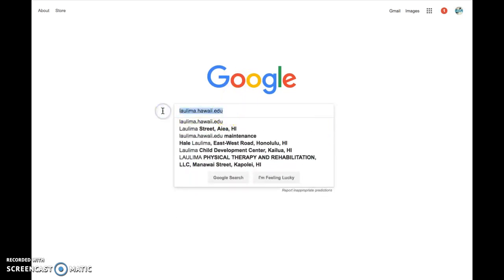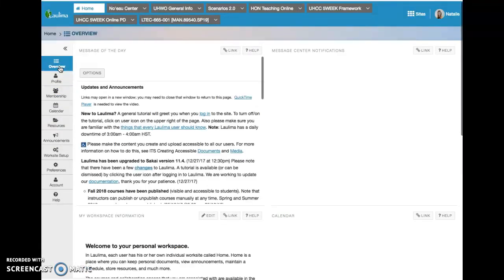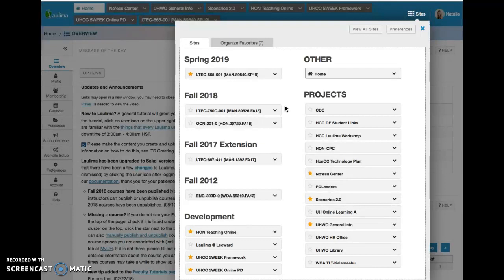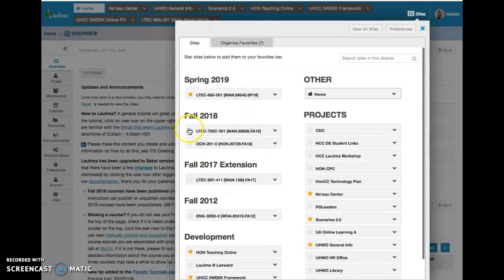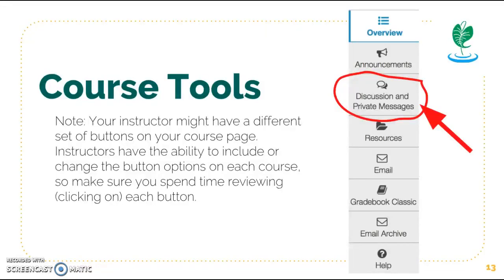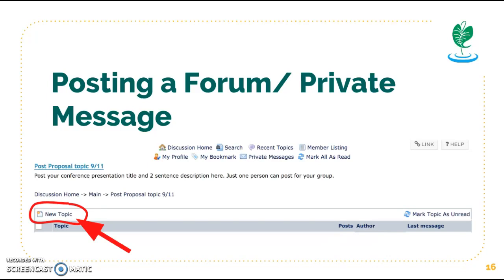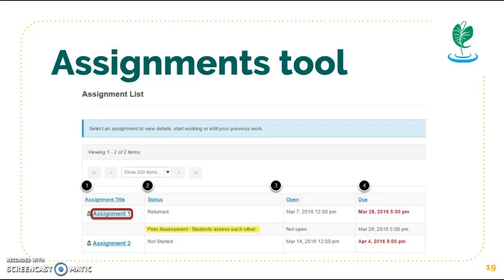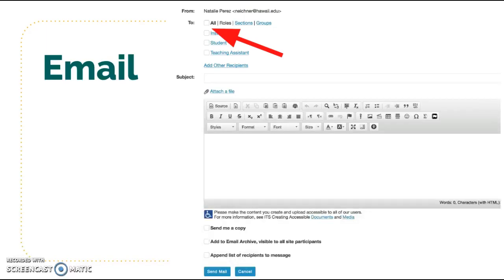Module 2 - Part B